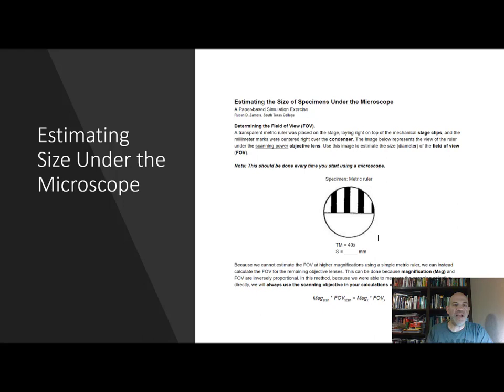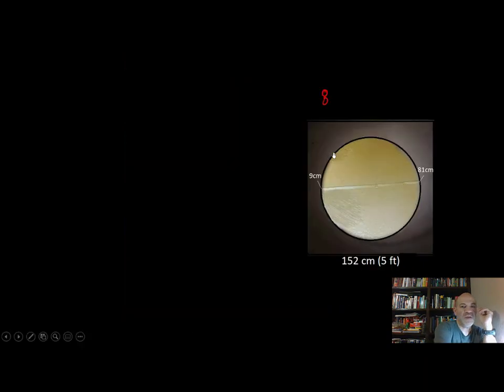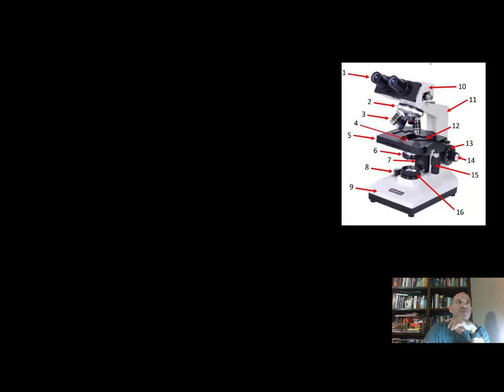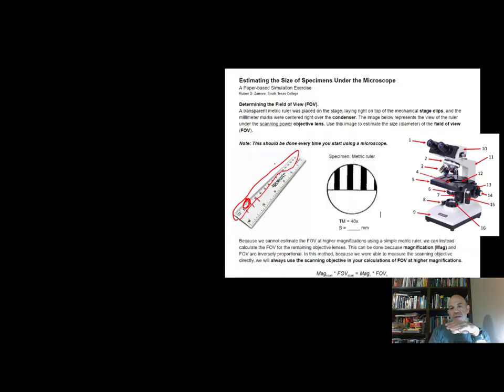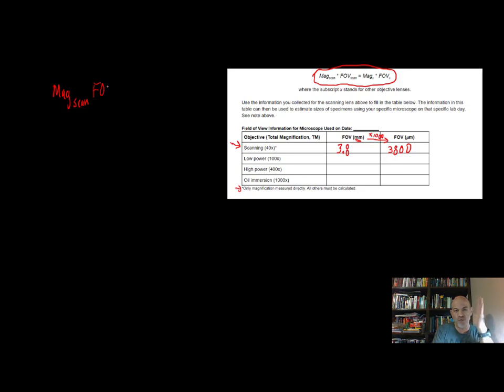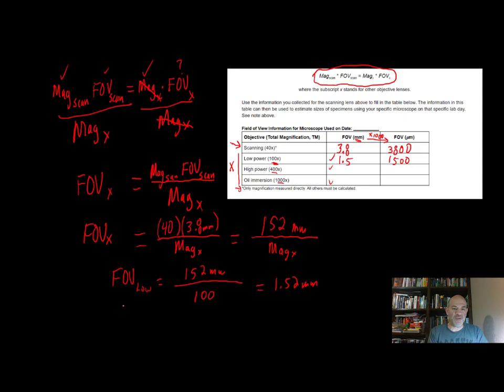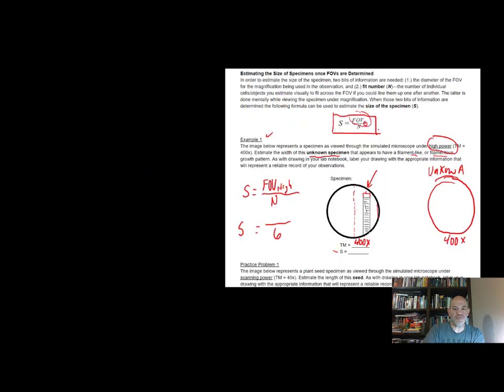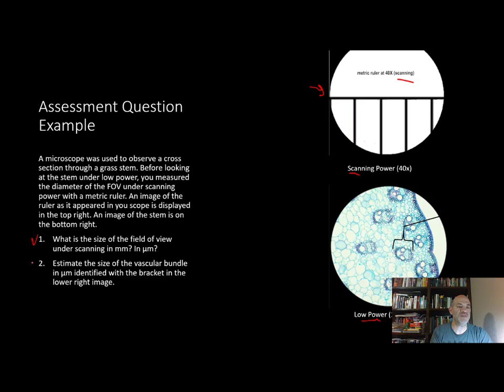Estimating Size Under the Microscope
Explanation of how to use a clear plastic metric ruler to help estimate the size of cells and other objects when viewed under the microscope.
Contents:
Dinner plate analogy to develop a concept equation (00:24)
Picture on the wall analogy: Using optics to estimate size (02:48)
Light microscopy basics (08:25)
Technique for using the microscope to estimate microscopic sizes (12:51)
Determining field of view (FOV) at higher magnifications (16:05)
Example simulation problem (24:42)
Hints for practice problems (27:55)
Example of an assessment problem (31:22)